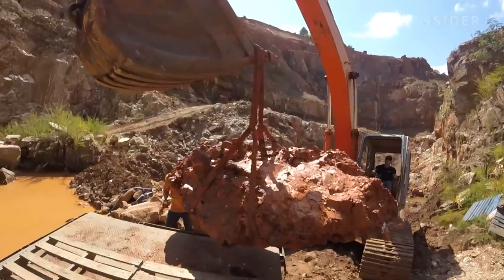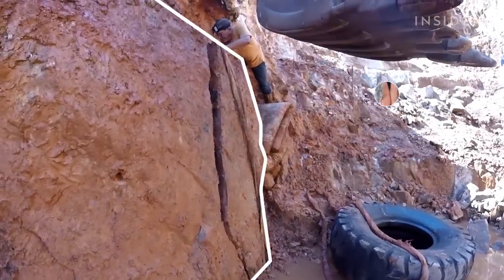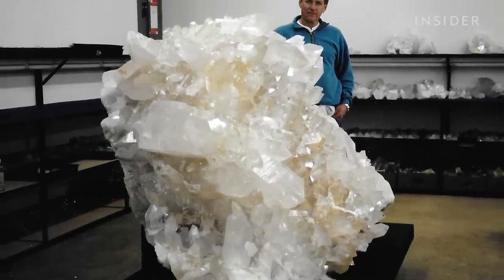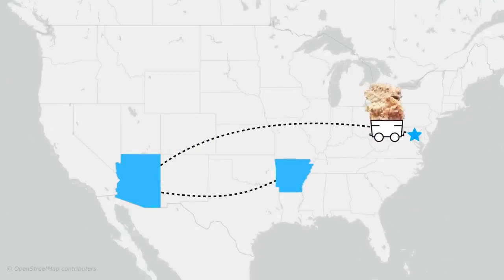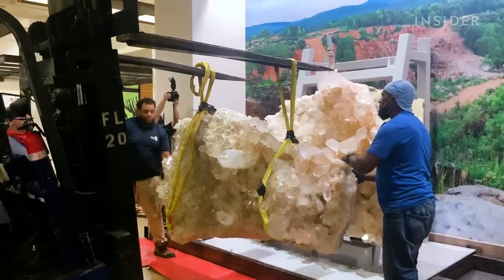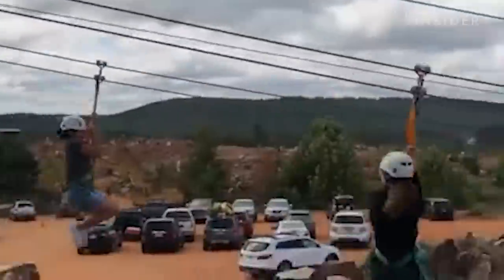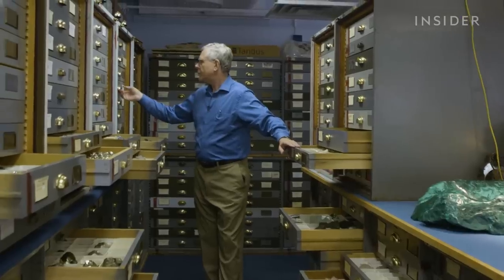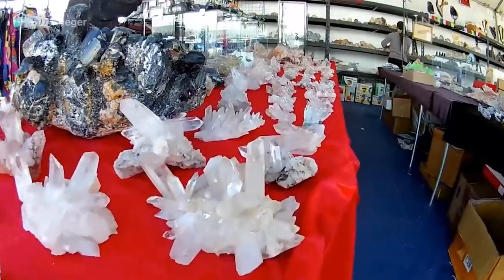How This 8,000-Pound Crystal Went From Mine To Smithsonian | Big Business | Business Insider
With their Instagram and self-care appeal, crystals have exploded in popularity. But as demand has soared, so have the prices. And collectors are willing to pay millions. It's priced federally funded museums out of the industry. So how did the Smithsonian land a multimillion-dollar quartz? And how did the industry get so big to begin with? To find out, we followed the Smithsonian's newest crystal from its mine in Arkansas to the world's largest gem show to the National Museum of Natural History in Washington, DC.